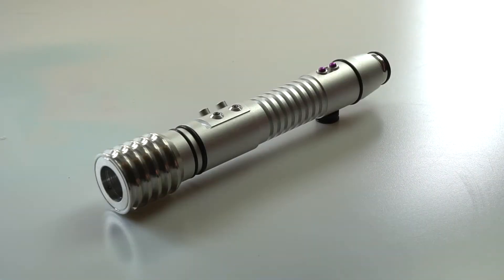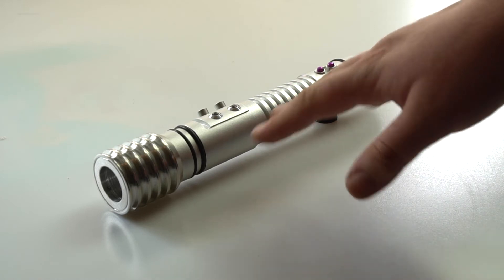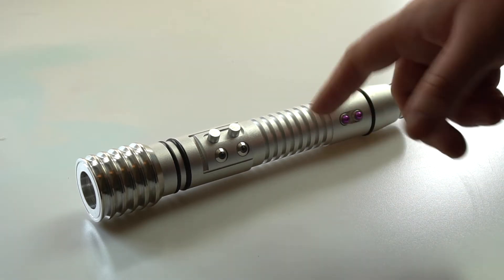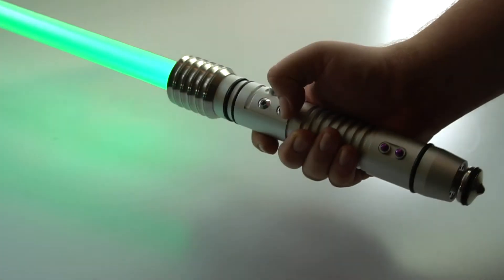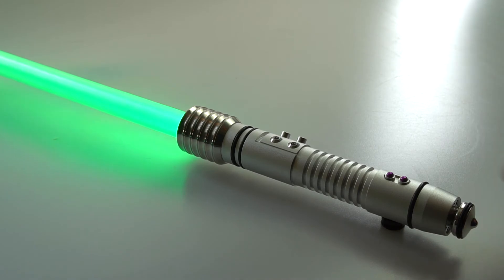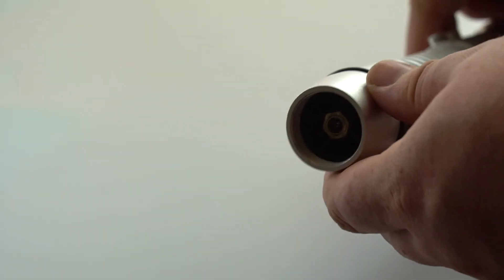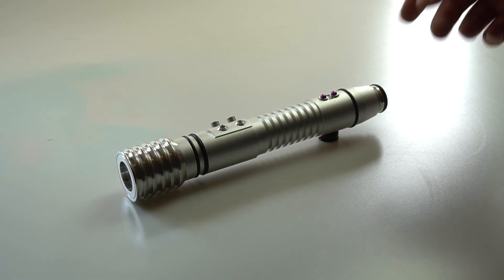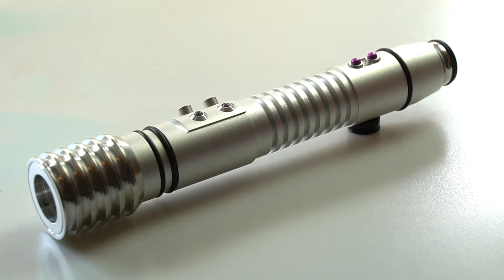KR X OR Kit Fisto Star Wars Custom FX Lightsaber NBv4.0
FOR SALE HERE: SOLD

It features:

KR X OR Kit Fisto Base Hilt
GOTH3Designs 3D Printed Chassis
Plecter Labs Nano Biscotte v4.0
ParaLED Tri Cree XPE-2 G/G/W
LED Acitvation
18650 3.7v 10A High Drain Rechargeable Li-Ion Pack
Recharge Port
20mm Bass Speaker

Khal